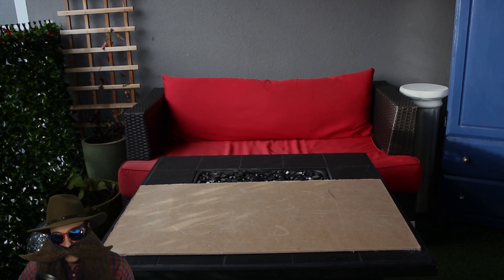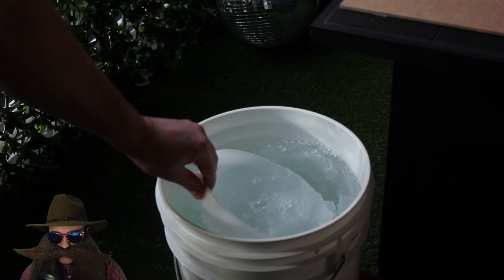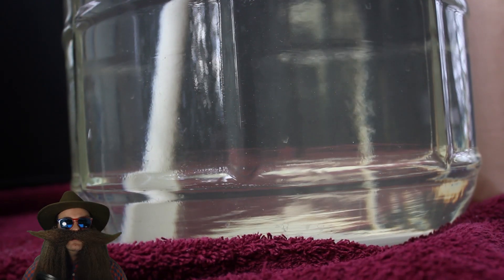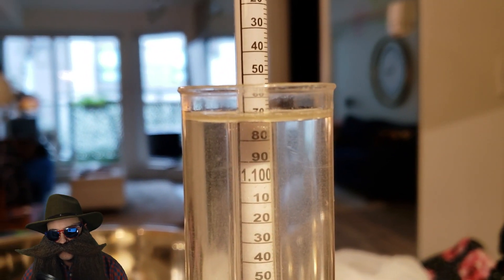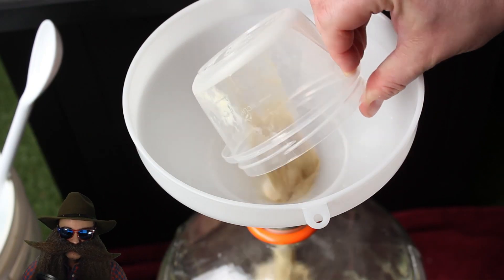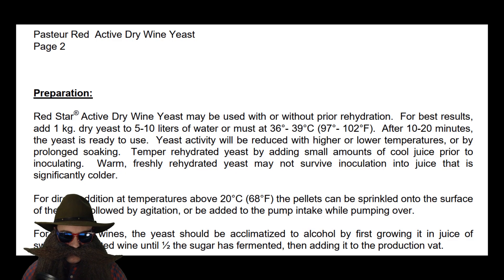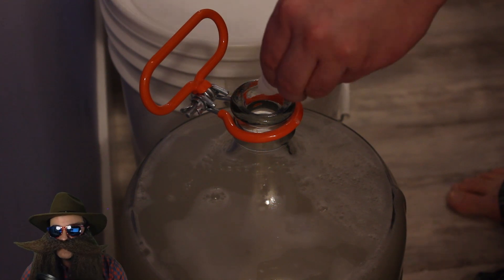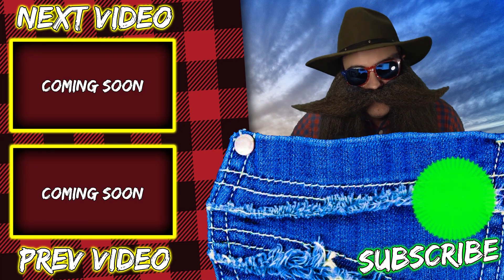Sugar Wash Recipe Design #1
Join us on the first iteration of our sugar wash recipe design.

Today we’ll be ignoring conventional wisdom and designing a sugar wash from the ground up. I will continually be refining the sugar wash recipe in future posts.

I’m approaching sugar wash from a fresh perspective. I searched the online forums and found that the ADI forum suggested using Premiere Rouge yeast for sugars wash and interestingly enough it’s used in the bio-fuel industry. Still Dragon forum talked about ph buffer design, although we won’t get to that in this post, and talked about yeast nutrients used in the beer and wine industries. I’ve used these nutrients in cider for years.

This being the first iteration of the recipe, there will be mistakes or happy accidents along the way. In future videos, I’ll be tweaking the recipe and making improvements in future iterations. This is the start of a journey and I’m not expecting to get everything perfect the first time. Perfection doesn’t exist in this world.

Recipe (please note this will change in future iterations):
8 lbs 13 oz sugar
23 grams superfood yeast nutrient (broken into 2 additions)
1/8 tsp Epsom salts (not too sure about this ingredient)
5 grams Premiere Rouge Red Star Yeast (turns out it's not enough)